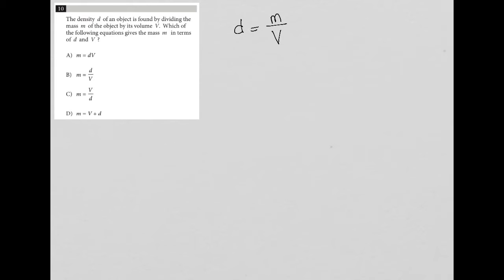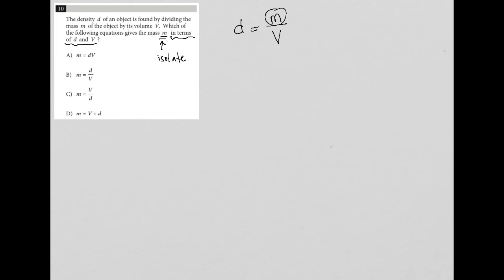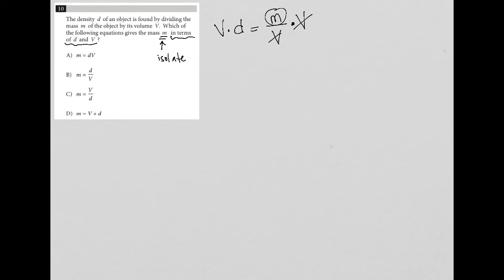The density d of an object is found by dividing the mass m of the object by its volume V. Which...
Official SAT Practice Test 5, Section 4, Question 10:

The density d of an object is found by dividing the mass m of the object by its volume V.  Which of the following equations gives the mass m in terms of d and V ?